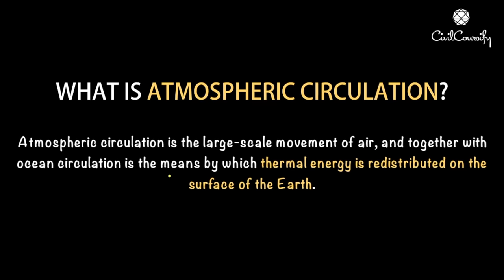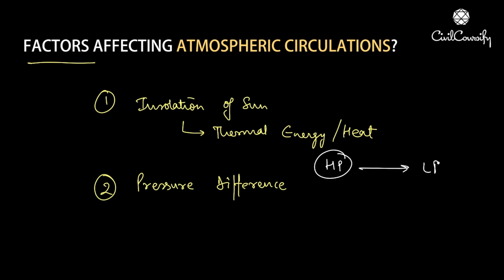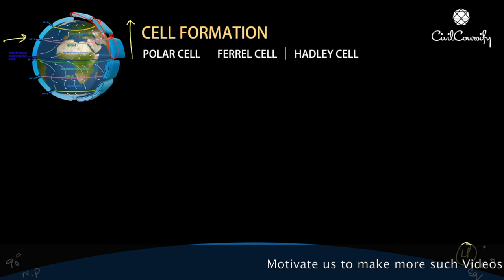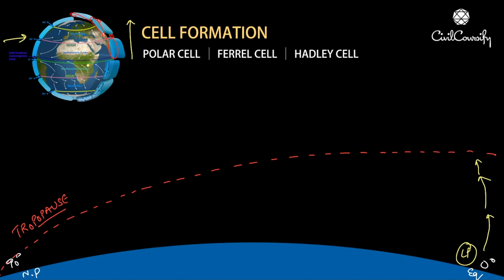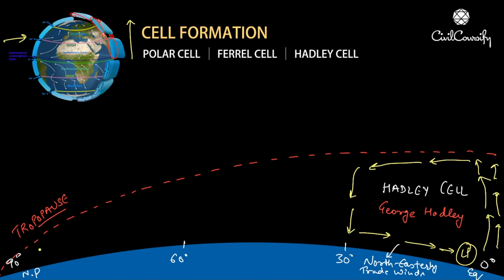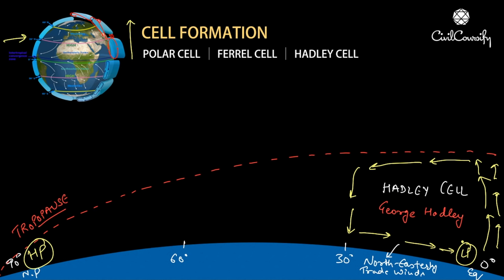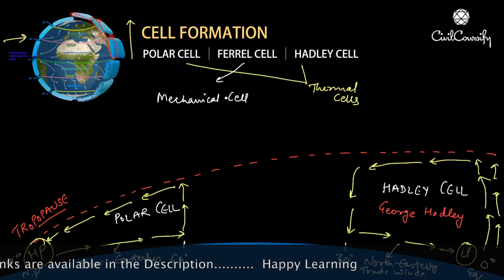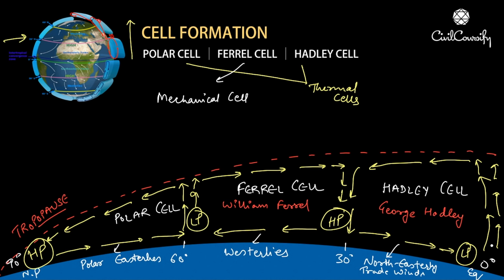Atmospheric Circulation | Hadley Cell, Ferrel Cell, Polar Cell | Easterlies & Westerlies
This is a Must Watch video for those who are preparing for any Entrance Exam. After watching this video, you'll be able to learn the concept of AIR CIRCULATION with full accuracy.